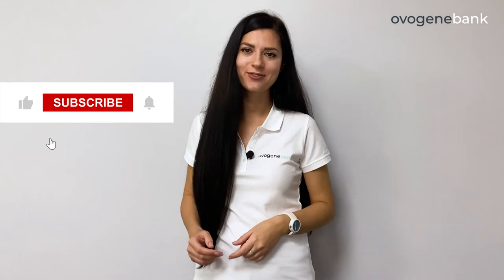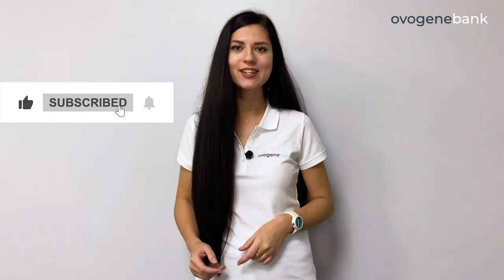Egg Donation in the UNITED Kingdom. Special requirements & Quarantine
Ovogene fully complies with the strict HFEA requirements for egg donation, and we are listed in the official HFEA list of clinics approved for multiple imports from third country suppliers within the cooperation with 2 UK-based clinics.

Special requirements include the following:
•      10 family limits
•      HFEA donor consents
•      donor screening in ISO15189 accredited laboratories
•      controlled reimbursement limits
•      quarantine of donor samples

Quarantine:

In order to avoid the risks of cross-contamination during the quarantine period, the samples of the UK-compliant egg donors are being stored in a proper way and released from quarantine 3 months after egg collection. They also undergo additional examinations for viral infections.

We perform screening for all our donors in ISO-accredited laboratories.

About Ovogene

Ovogene is an international donor bank supplying donor eggs, sperm and frozen donor embryos to fertility clinics and patients. We prioritize the quality of our donor eggs, sperm donor and frozen donor embryos since the quality of the material is a crucial factor influencing the success of every treatment cycle.

Currently, we are the only international donor bank in the world offering a unique service called Genetically Certified Oocyte®️ technology, which increases the chance of becoming pregnant at the first attempt. We perform donor oocyte NGS screening to determine aneuploidy of the oocytes via a first polar body biopsy. OVOGENE Donor Bank also offers euploid oocytes, allowing patients to have certainty about all oocytes’ genetic potential.

We are always ready to help you!

Ovogene is the first AI-driven egg donor bank in the world.